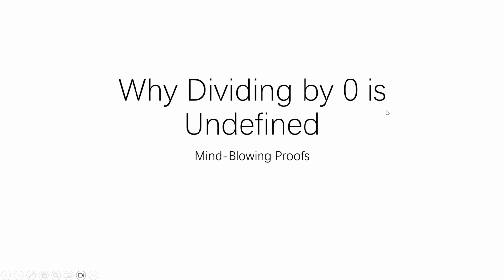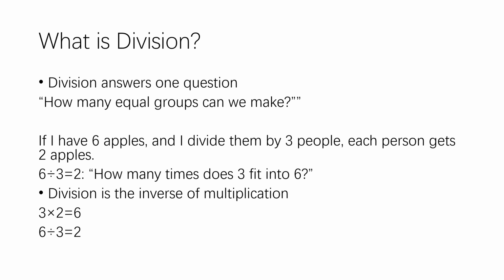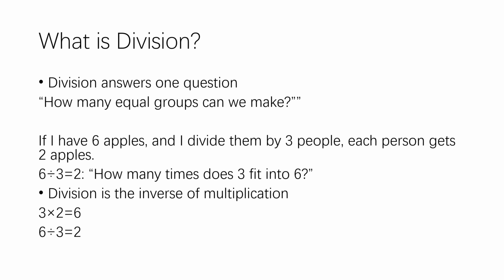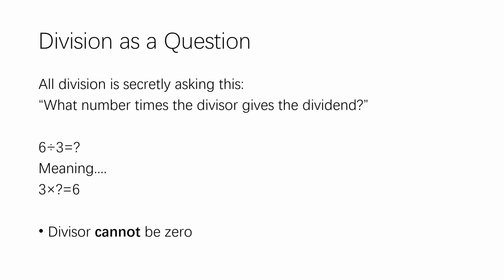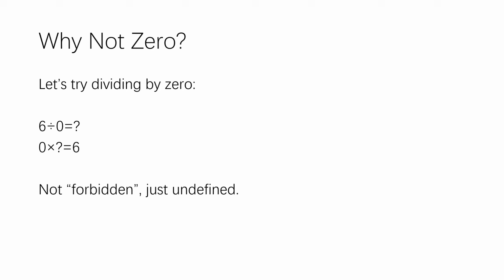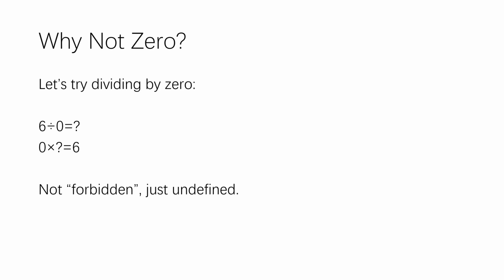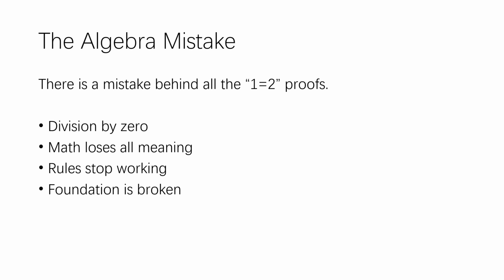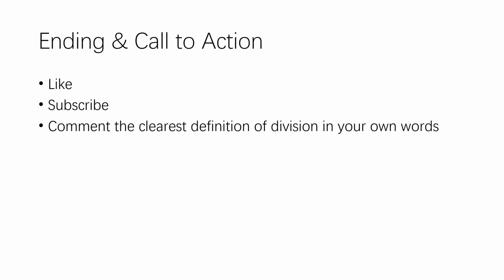Why Dividing by Zero is Undefined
In this video, we are going to talk about the reasons why dividing by zero is undefined. We are going to look over a few proofs of the consequences of trying to divide by zero.

btw sub plz ;)